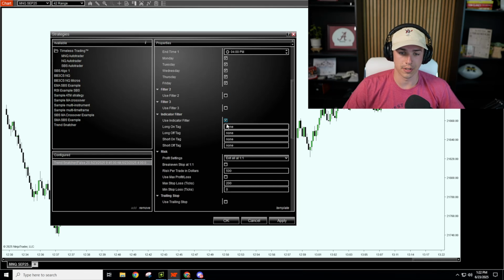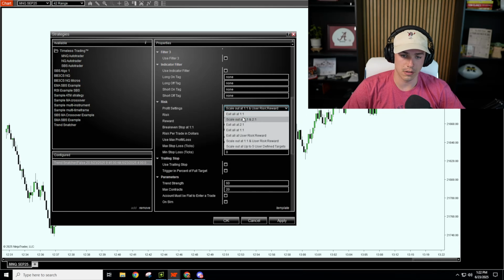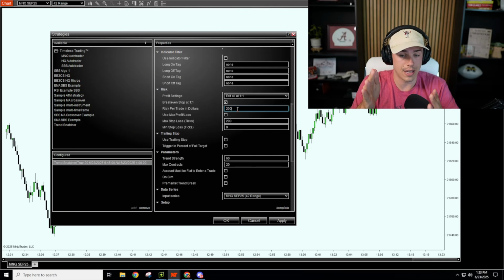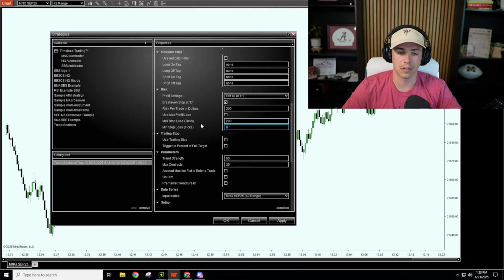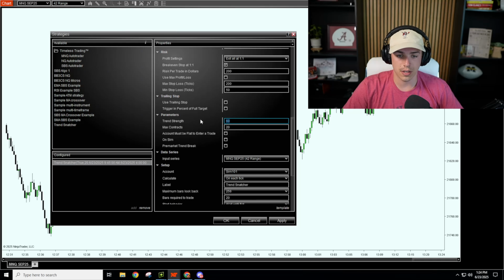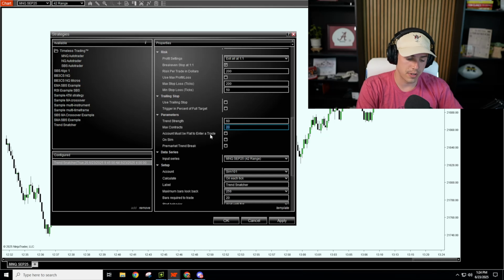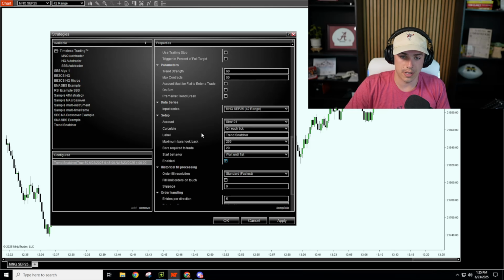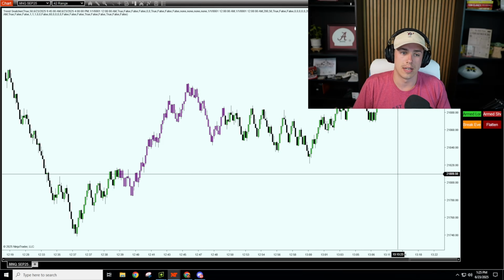Trend Bender Release WEEK! (100% WINRATE ALGO)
Get ready—Trend Bender is here! This week only, we’re rolling out our brand-new 100% win-rate algorithm (with a specified time period tested, and specific setup, won't always be that good), engineered to capture razor-sharp day trades with surgical precision:

• 100% Win-Rate Live Trials (with a specified time period tested, and specific setup, won't always be that good)
• 27 Straight Winners at ~$350 net profit per trade
• Advanced Confluence Engine combining EMA/SMA crossovers, volume/momentum filters & swing-pivot analysis

Whether you’re a seasoned pro or just starting out, Trend Bender delivers consistent, low-volatility growth—no guesswork, no emotional exits.

🛑 Registration closes Wednesday—spots are limited! 🛑